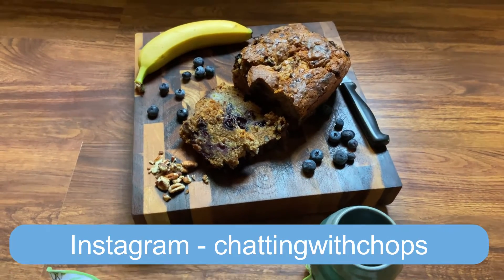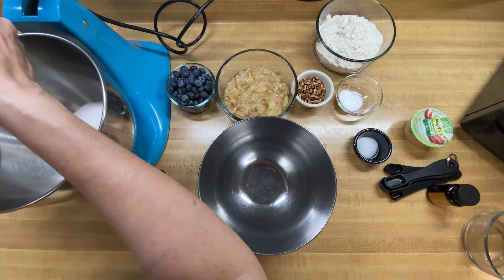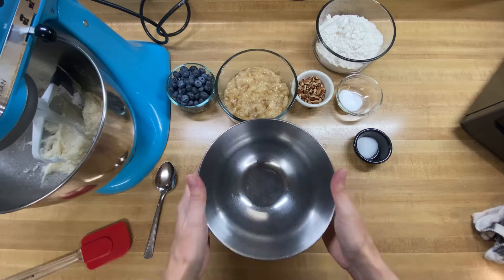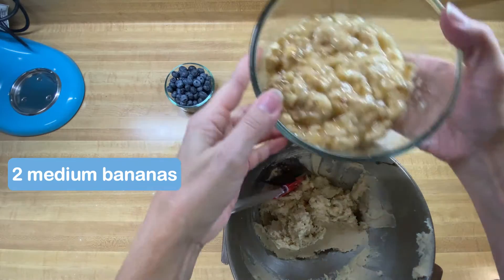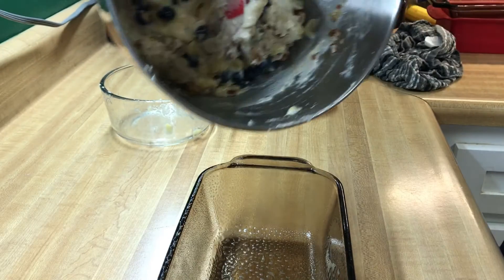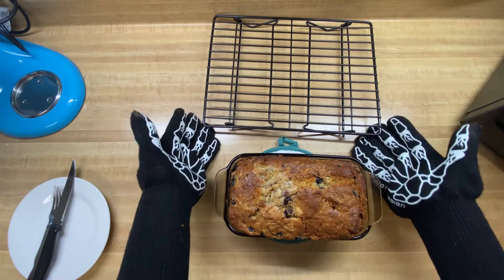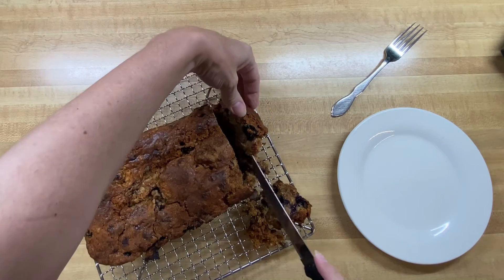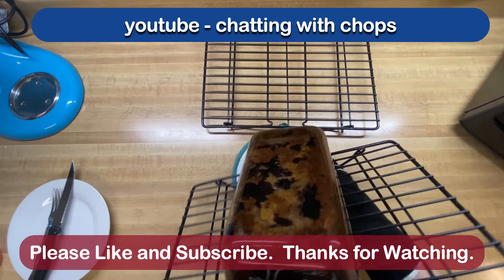Vegan Banana Blueberry Bread with Pecans - Sounds Weird but Tastes Great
Welcome to Chatting with Chops
My name is Karen and I make fun and entertaining videos that might teach you something.  I love to make vegan recipes, baking for two and / or low calorie bakes.

I also have a fun new travel channel called Karen Norwood Travel.  Go check it out if you want to see some simple, low budget, camping and other travel adventures. We do some cooking there too.

Vegan Blueberry Banana Bread with Pecans - original recipe from Taste of Home BEFORE making it vegan
1/2 cup shortening
1 cup sugar
4 oz unsweetened applesauce
2 teaspoons vanilla extract
2 cups all-purpose flour
1 teaspoon baking soda
1/2 teaspoon salt
2 medium ripe bananas, mashed
1 cup fresh blueberries
½ cup chopped pecans
Preheat oven to 350°. In a large bowl, cream shortening and sugar until light and fluffy, 3-5 minutes. Beat in applesauce and vanilla. Combine flour, baking soda and salt; gradually add creamed mixture, beating just until combined. Stir in bananas. Fold in blueberries and pecans.
Pour into 2 small loaf pans. (if you try to make one large one it has to cook for too long. Bake until a toothpick inserted in the center comes out clean, 30-35 minutes. Cool for 10 minutes before removing from pans to wire racks.
This really helps my channel grow.I would love suggestions for future videos.